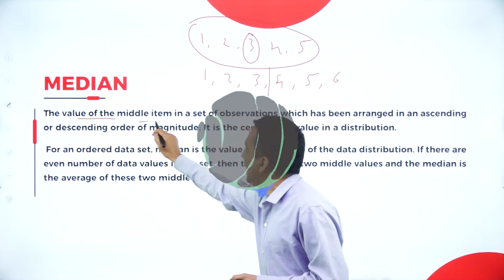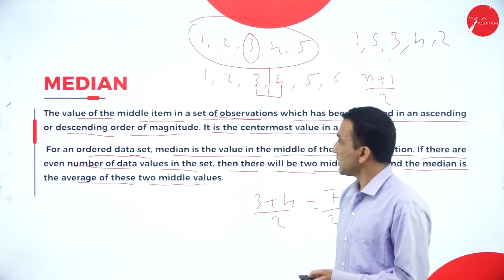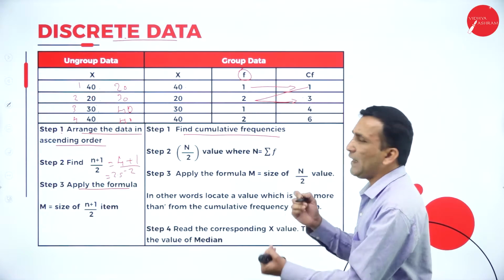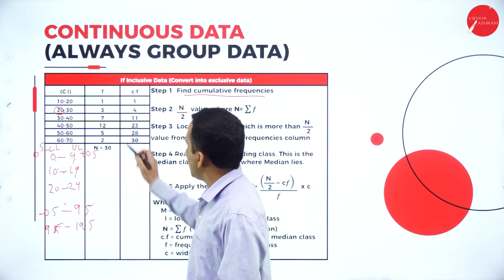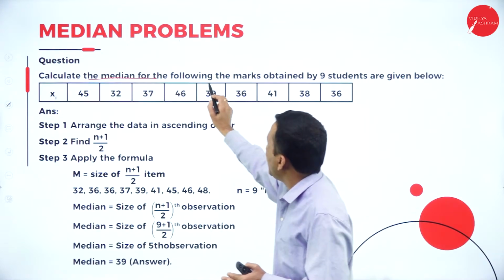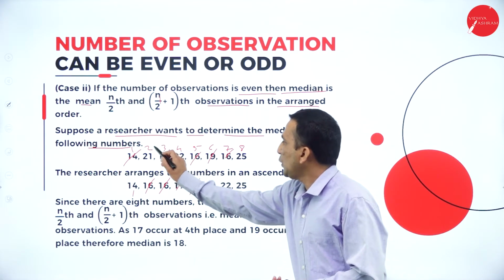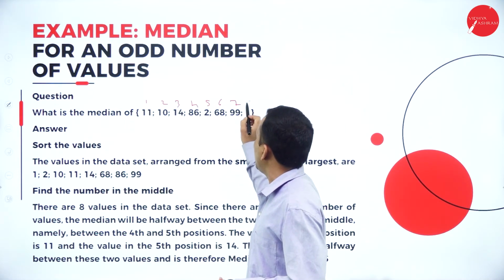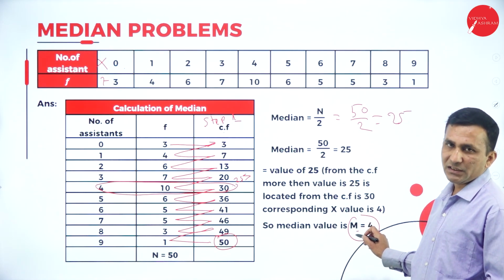DAY 03 | BUSINESS STATISTICS | III SEM | B.COM | STATISTICAL DATA AND DESCRIPTIVE STATISTICS | L3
Course :  B.COM
Semester : III SEM
Subject : BUSINESS STATISTICS
Chapter Name : STATISTICAL DATA AND DESCRIPTIVE STATISTICS
Lecture : 3